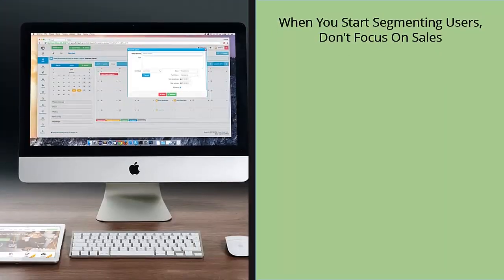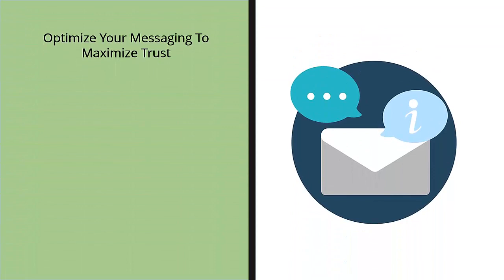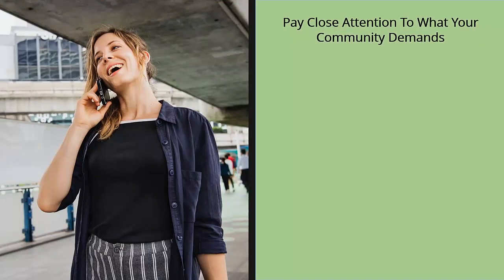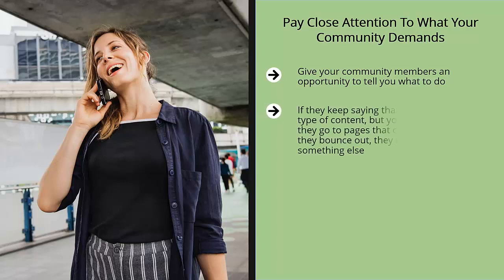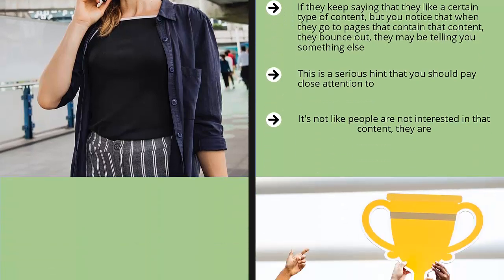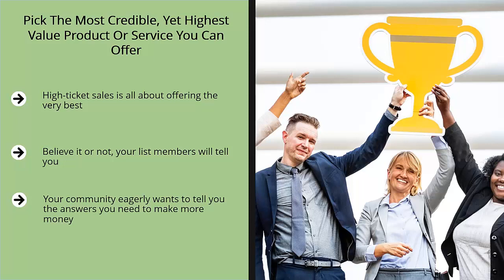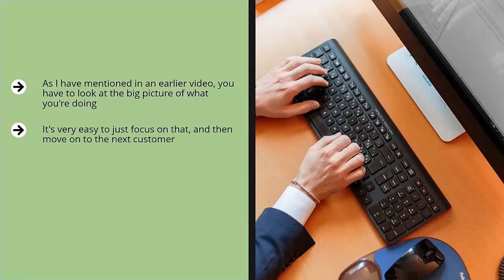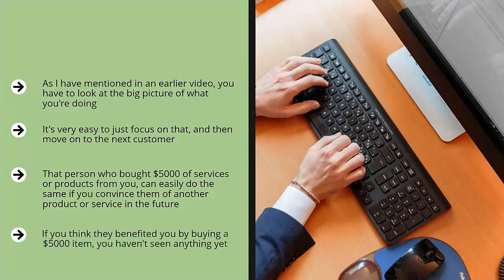THE SALE SECRETS CHAPTER NO 10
COMMUNITY DEMENDS

People who buy products and services to the tune of $20,000 a pop are looking for a higher level of credibility, authority and legitimacy. They are demanding to be treated a different way than somebody who is buying a $1 item. Sales funnels are not identical precisely because they have to be custom tailored to the specific niche audience they are trying to convert. My guru was absolutely clueless and that was why I did not make much money, I didn't make any money at all, implementing the lessons that he taught in his online course. In one place doing one thing at one time, why not do something that will pay you the most amount of money for the least amount of work? That is the classic definition of return on effort: putting in the least amount of time and effort while extracting the most amount of money.
When you put the same amount of time, effort and labor into generating $1,000, which would you rather do? The choice should be obvious. Sadly, a lot of people do not get into high ticket sales because they're completely clueless about ROE.